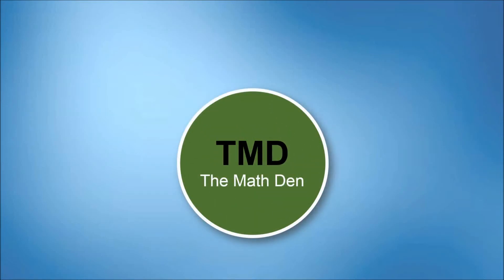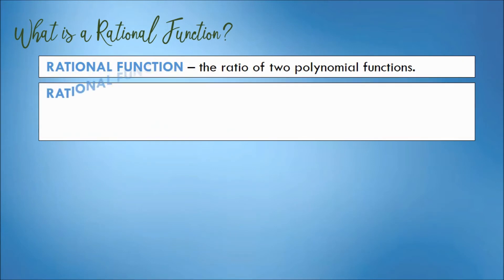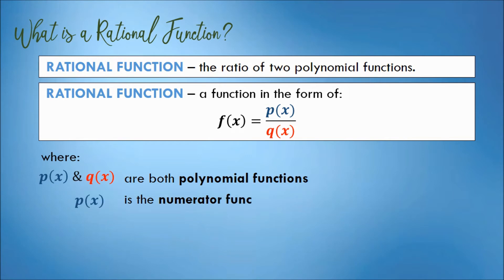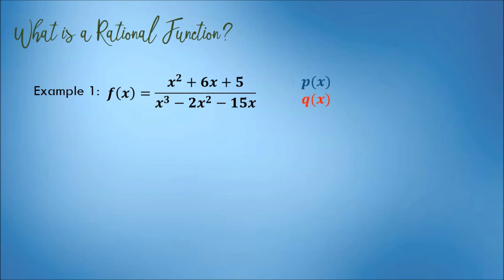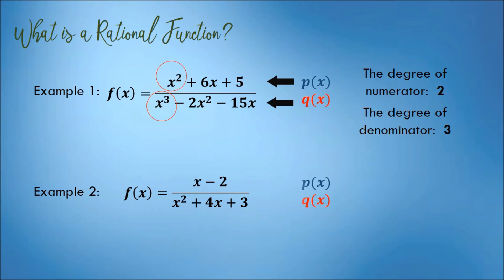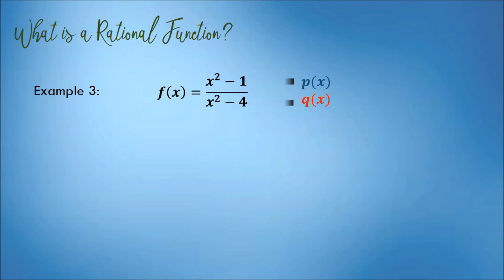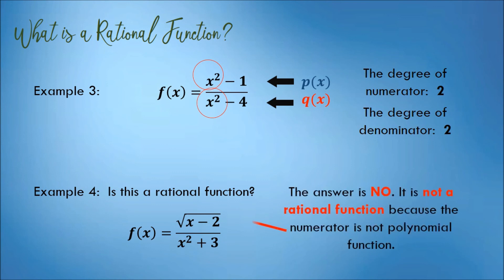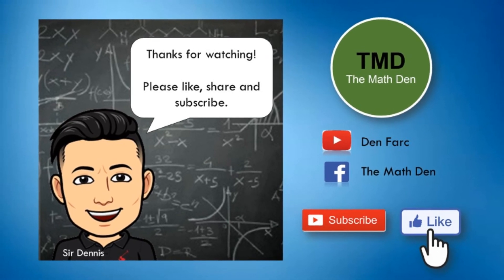Gen Math: What is a Rational Function?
Rational Function is a function in the form of f(x)=p(x)/q(x). The ratio of two polynomial functions.